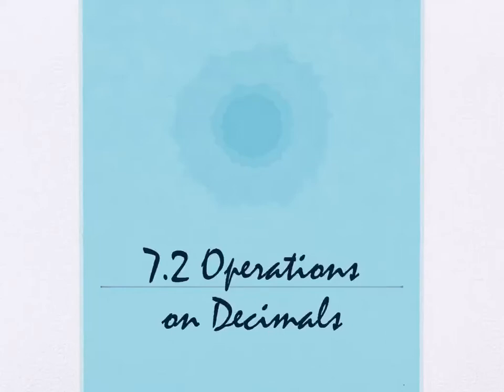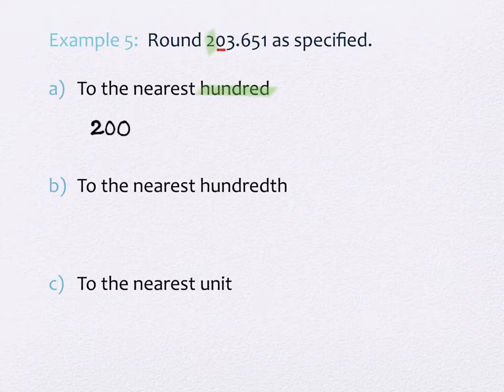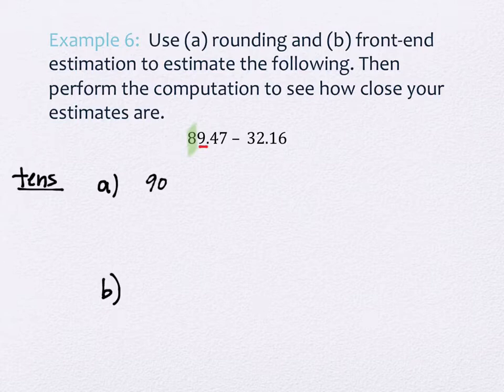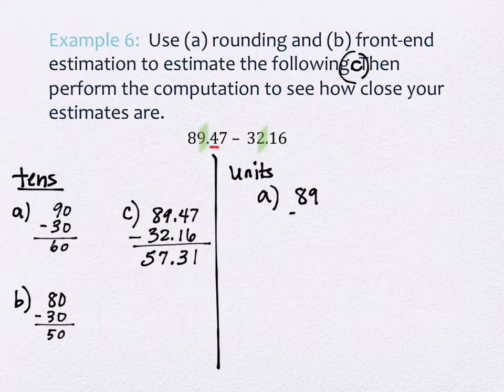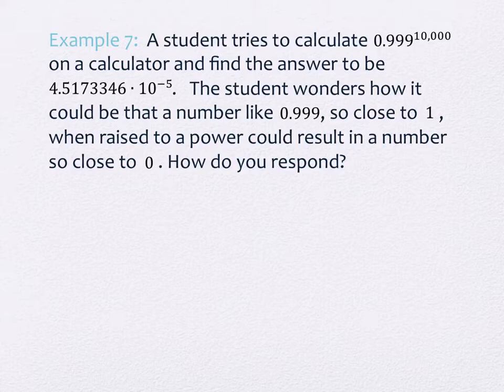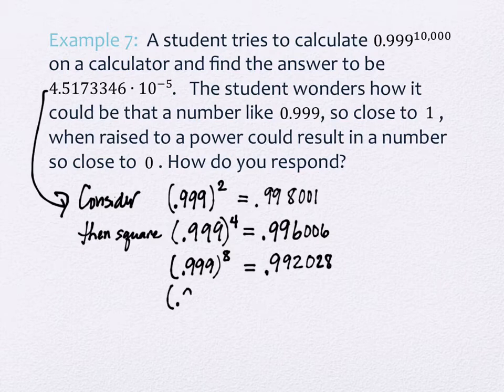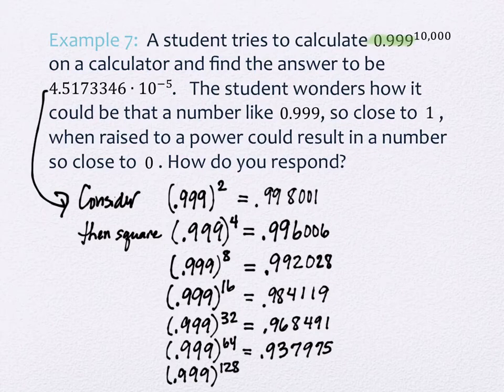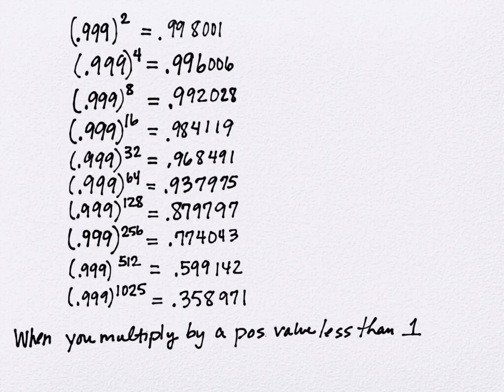7.2 Operations with Decimals (part 2)